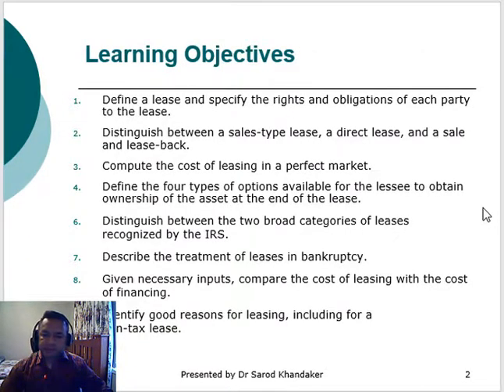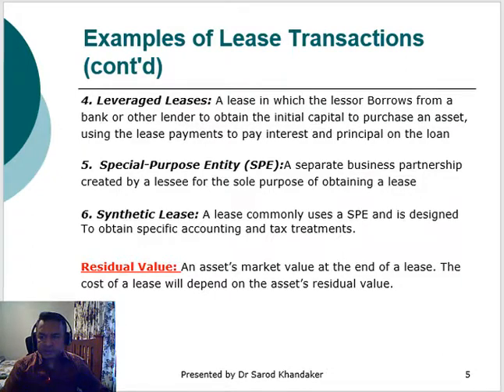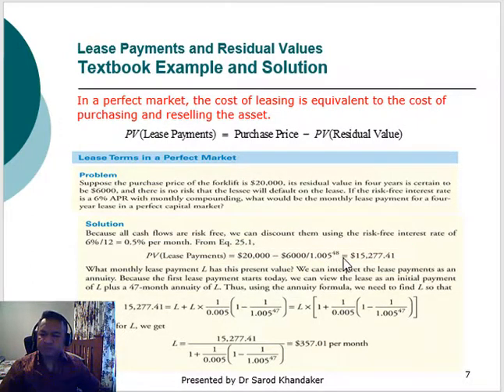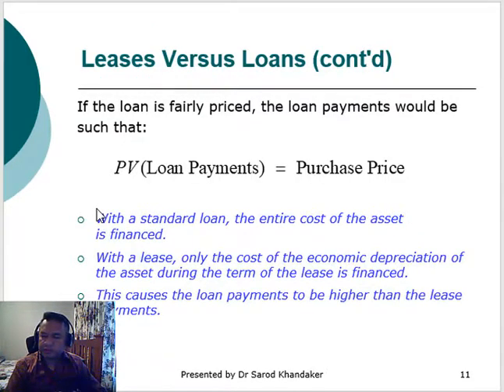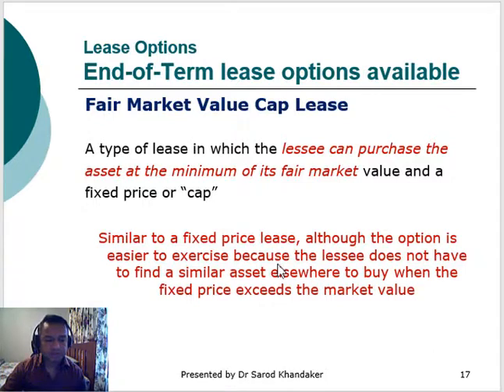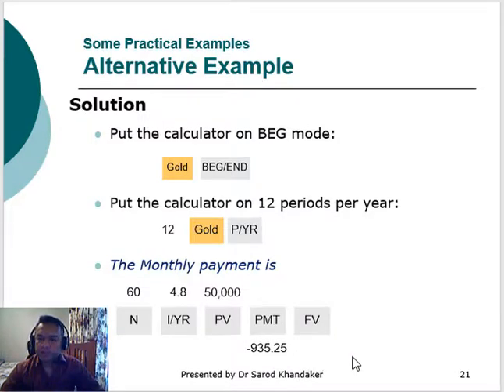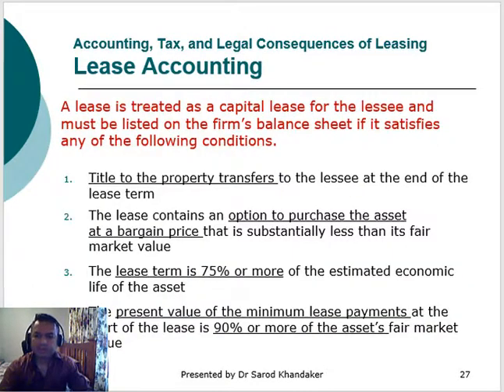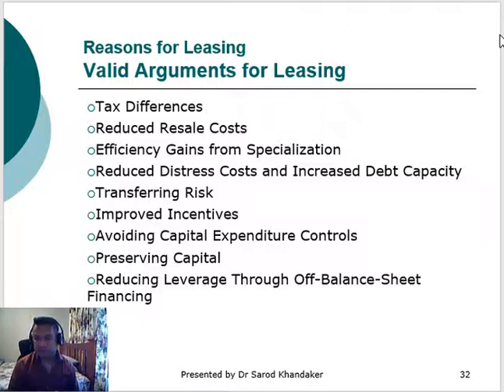Lease Finance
Advanced Finance and Modern Finance Lecture